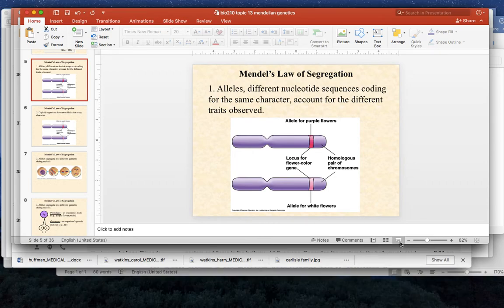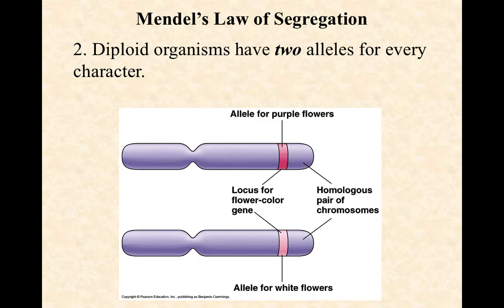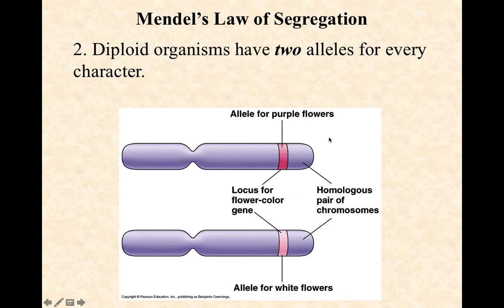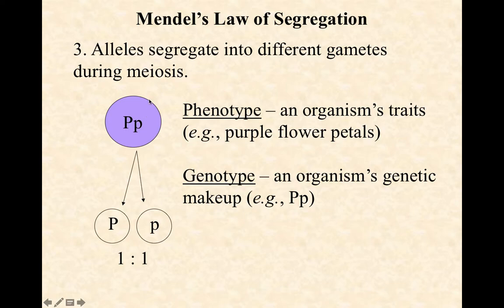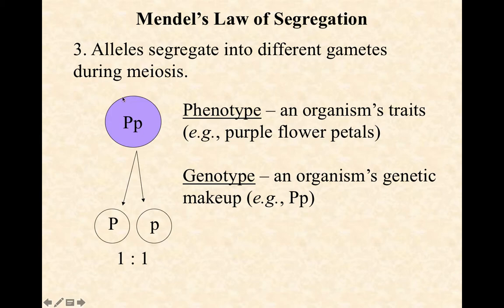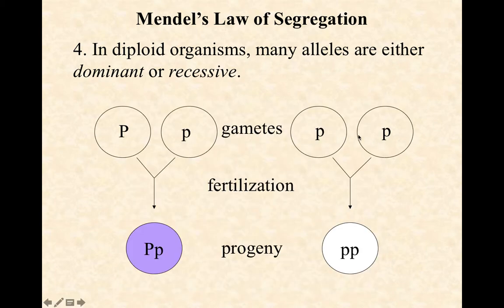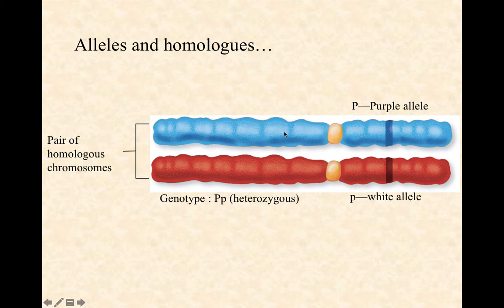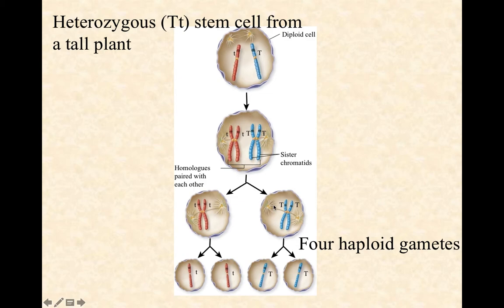bio210 video lecture mendelian genetics II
Basic introduction to mendelian genetics for lower division college biology class.